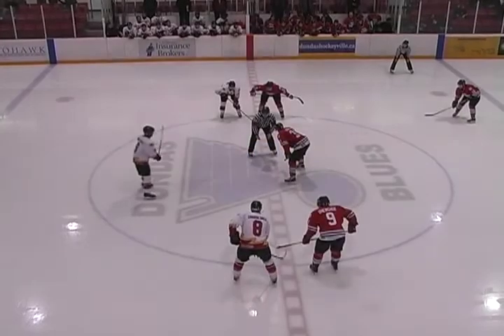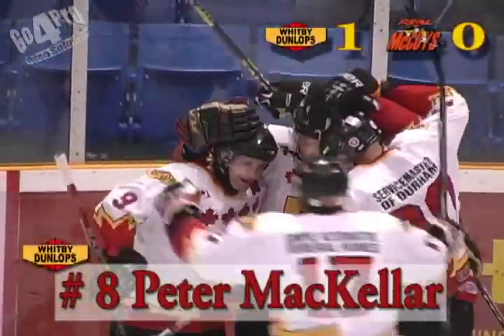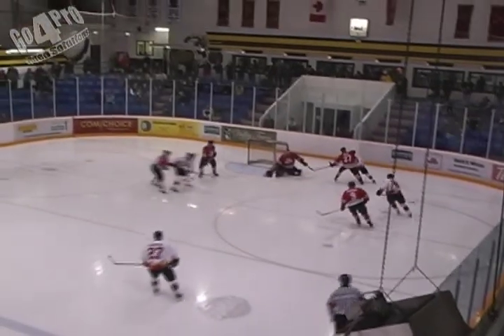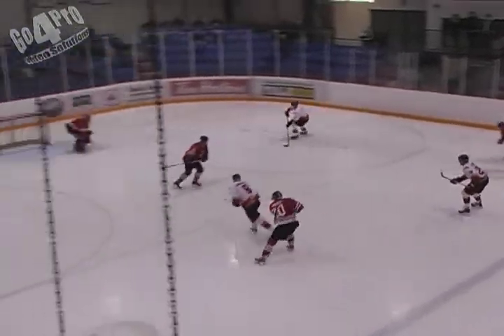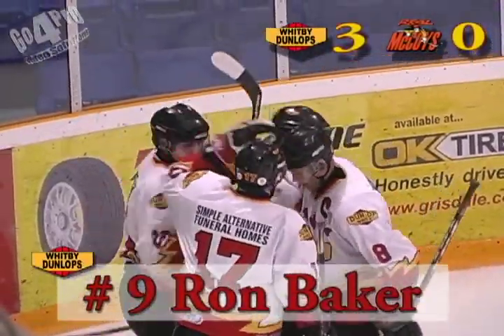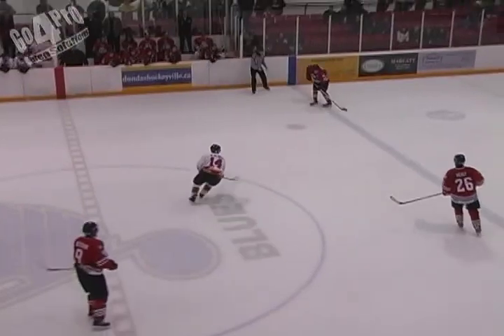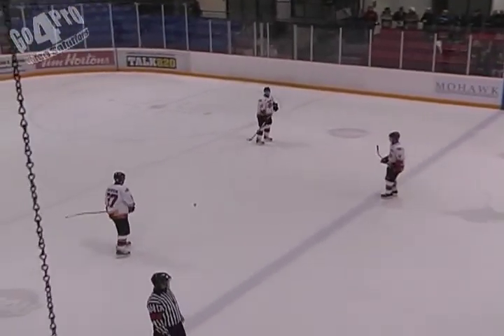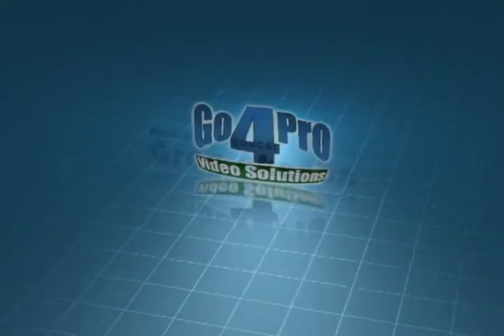MLH 2010 Finals Game 4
The Whitby Dunlops get off to a quick start and never look back as they cruise to a 3-0 victory in game 4 of the Major League Hockey Finals against the Dundas Real McCoys who have a commanding 3 games to 1 lead in the series.